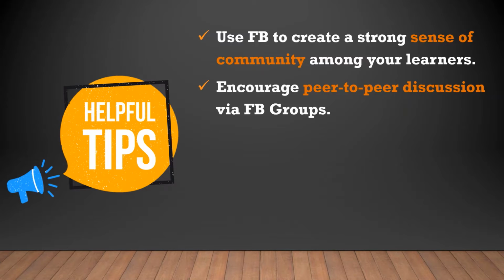Part 2 Overview on Facebook